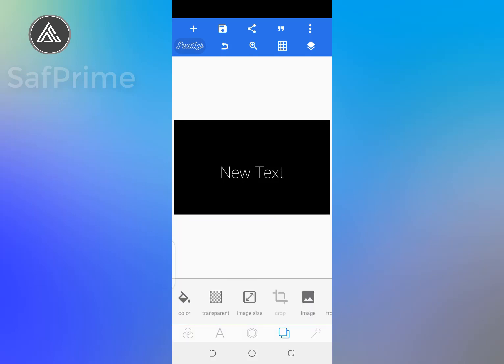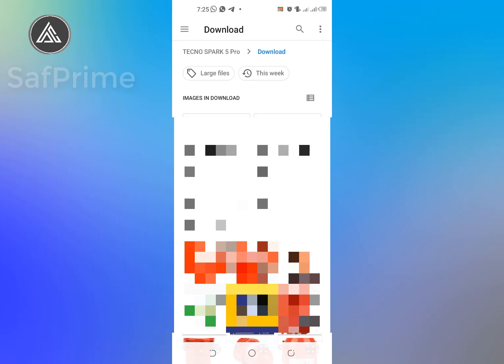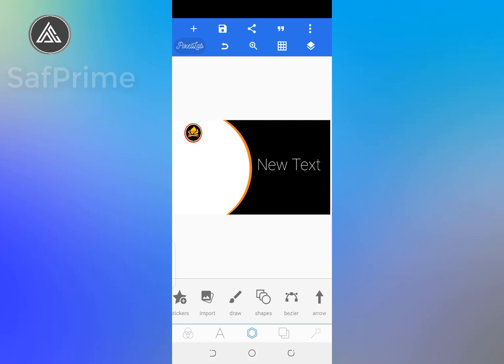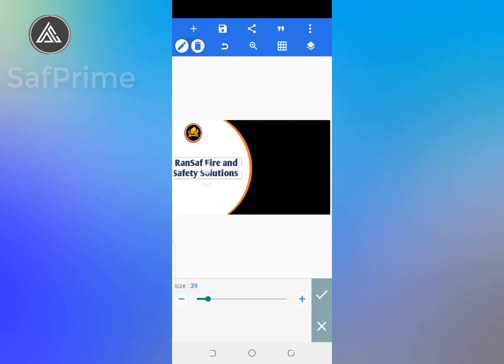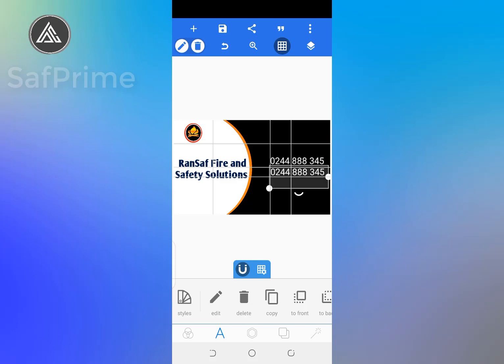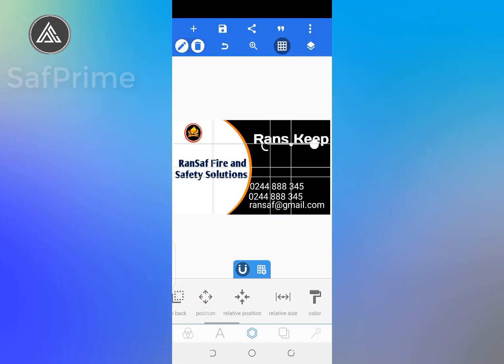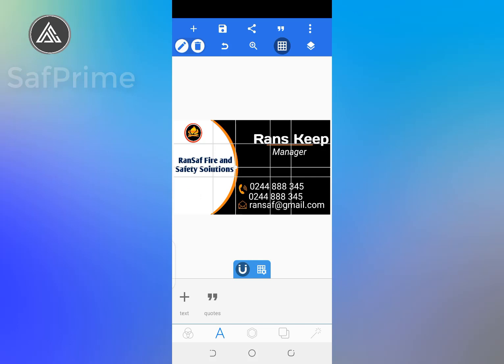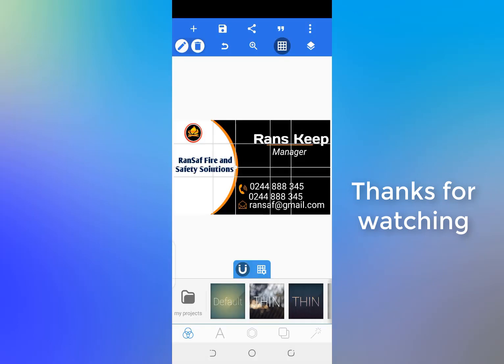Secret to Design a Professional call card with smart phone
Learn the tricks and skills to design with your phone from scratch.
The APP used in this tutorial is PIXEL LAB.